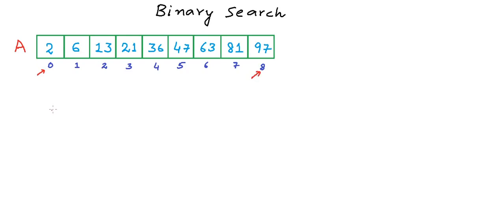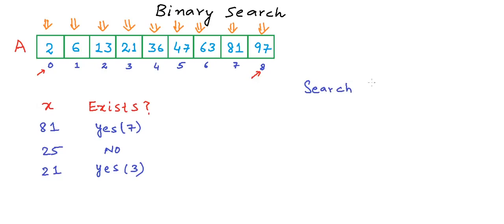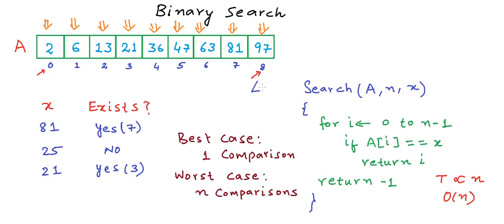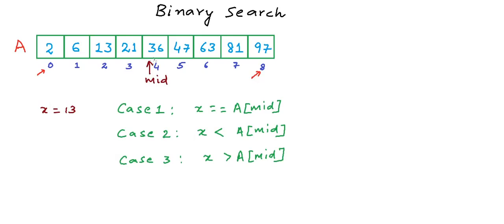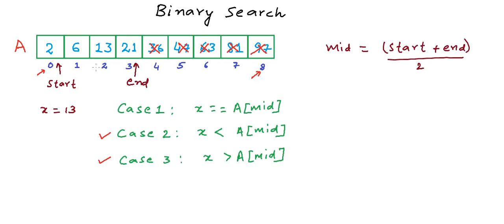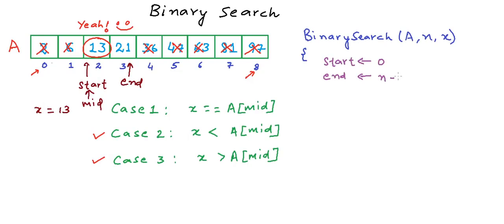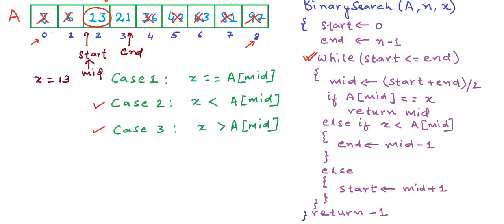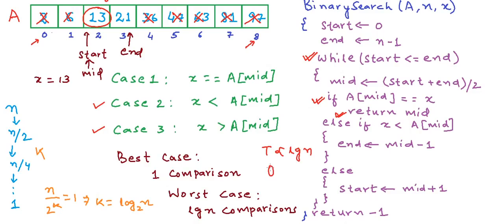What is binary search ?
hello i am an american doctor of computer science and I have been working on my channel to grow up more and more so I need your help guys thanks you❤️(all you need to do is to subscribe me pleaseee and thanks😍)